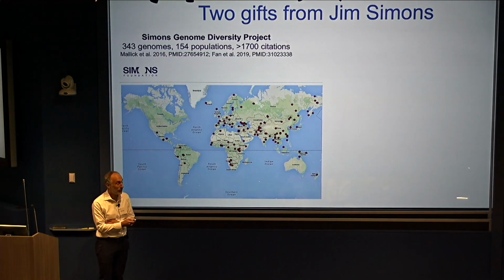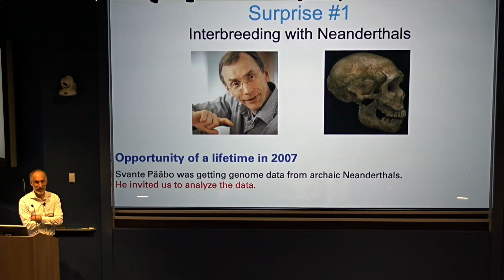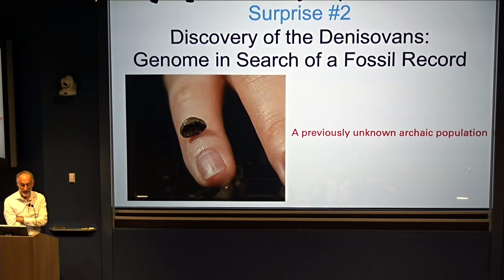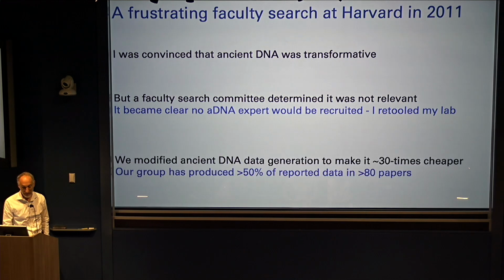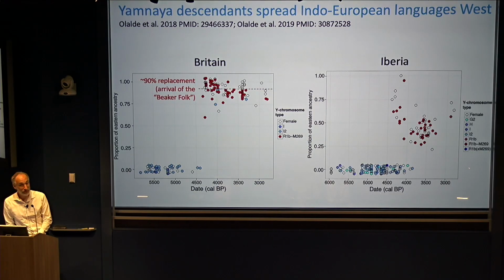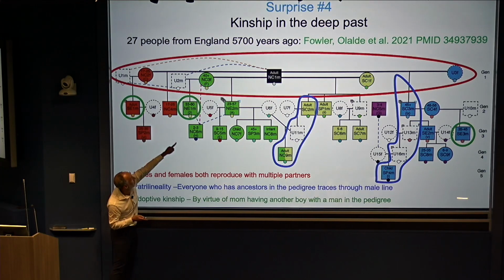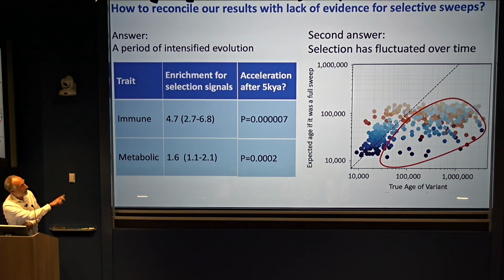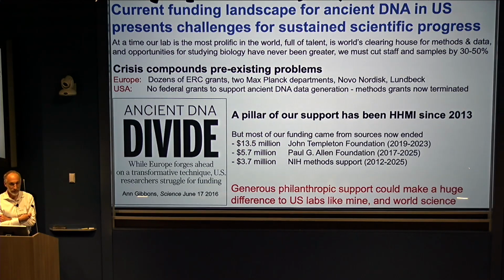David Emil Reich, Professor of Genetics, Harvard Medical School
A Tribute to Jim Simons in Celebration of the Importance of Basic Science and Mathematics

Leaders in mathematics, science and philanthropy gathered on June 27, 2025, to remember the incredible contributions of Jim Simons and to inspire continued philanthropic support of basic research.

For more information about the life of Jim Simons go

Photo Credit: Sam Ogden